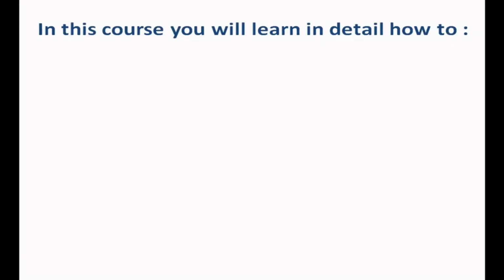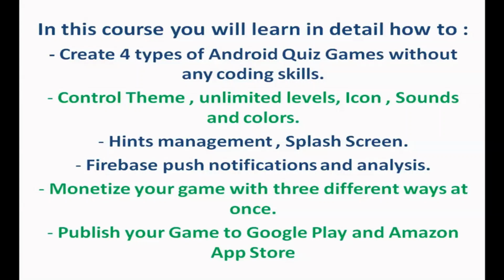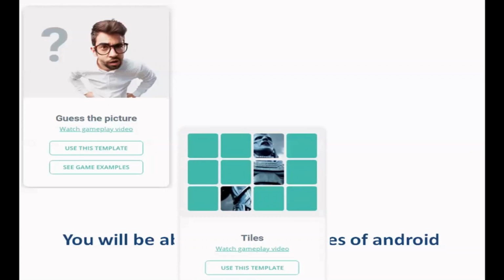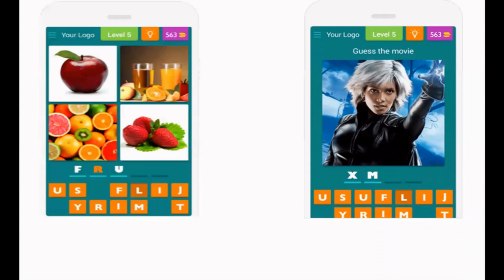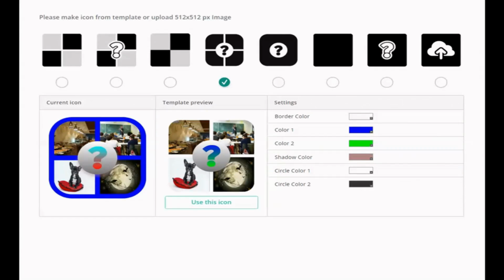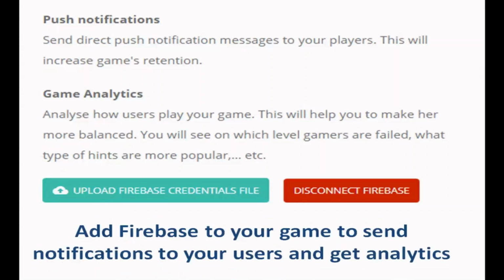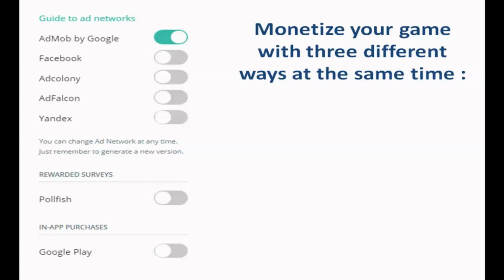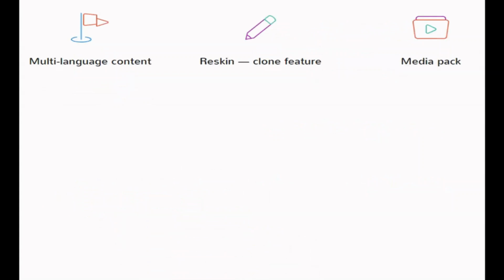how to make android game without coding | how to make android app without coding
in this video tell about how to make android game without coding
no need to coding skill to devlop android game

See You - @CrockPot